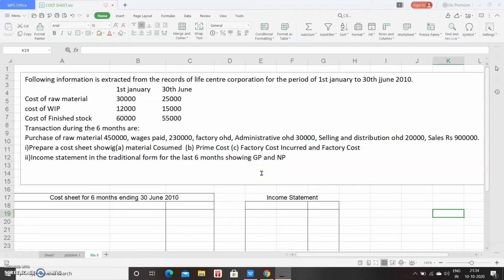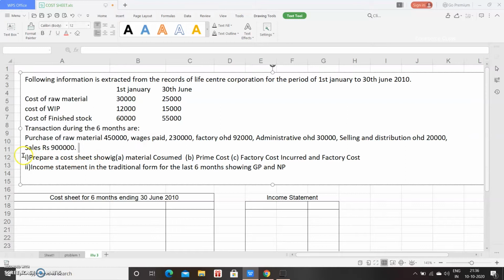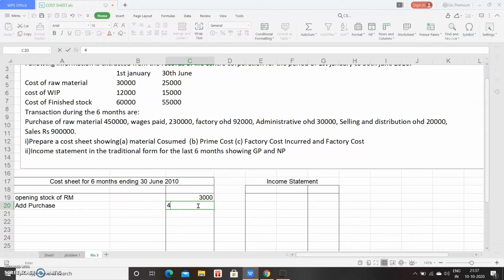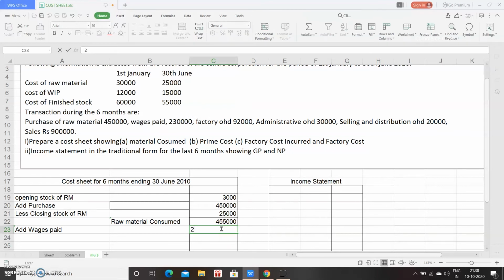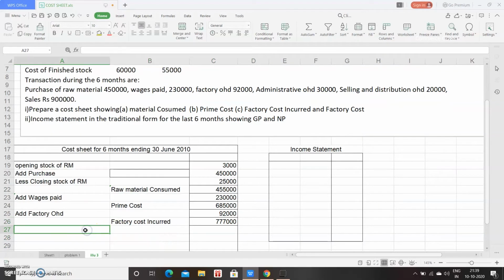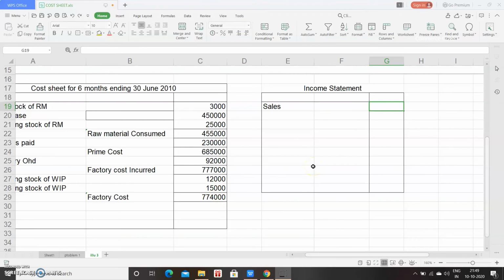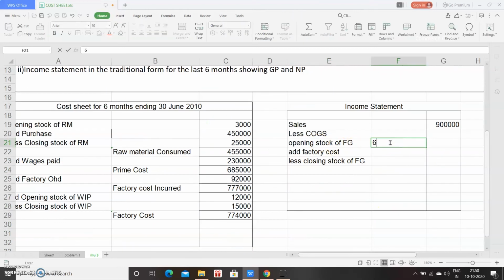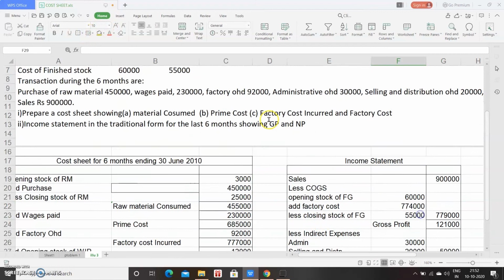#3 Cost Sheet Problem with Detailed Solution | Accounting Lecture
#3 Cost Sheet Problem with Detailed Solution | Accounting Lecture illustration 2

Welcome to Lecture 3 of the Cost Accounting Series, where we solve another important Cost Sheet Problem with complete working and clear explanation.
This lecture is focused on solving a new type of practical question, often seen in exams like Class 12 CBSE, B.Com, and CA Foundation.

📘 What You’ll Learn in This Lecture:

Proper format for solving cost sheet problems

Step-by-step breakdown of costs: Prime, Factory, Office & Selling

Logical presentation for exam-oriented answers

Tips to avoid common calculation errors

🎯 This lecture is ideal for:

Class 11 & 12 Commerce

CA / CS Foundation Aspirants